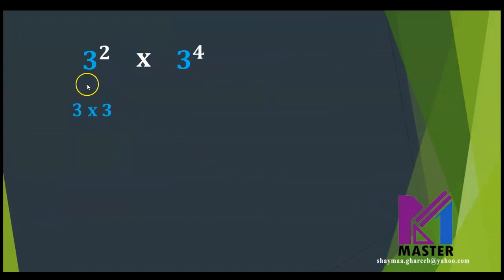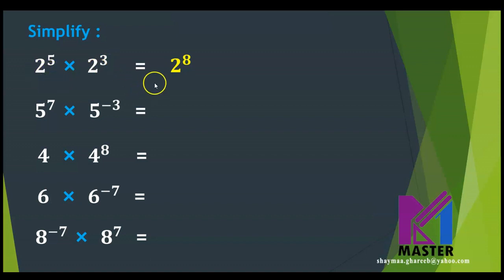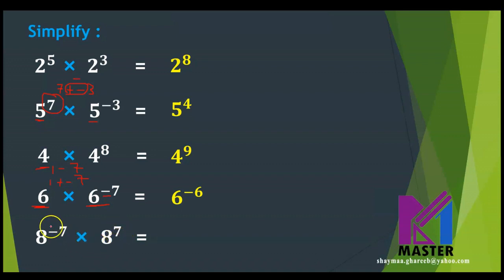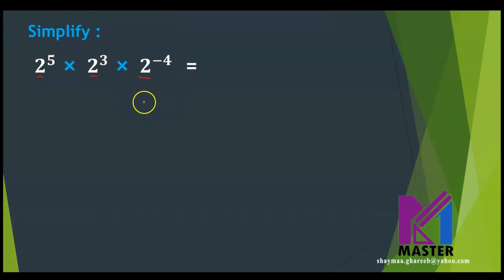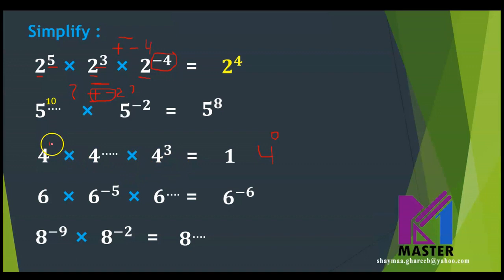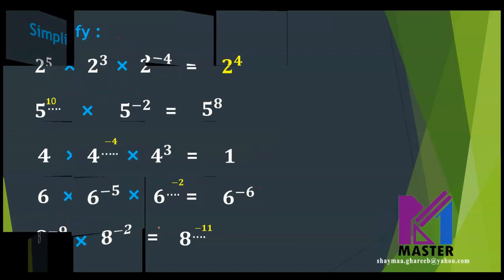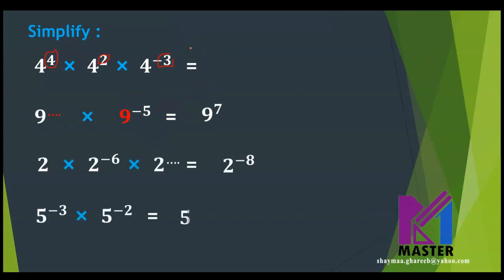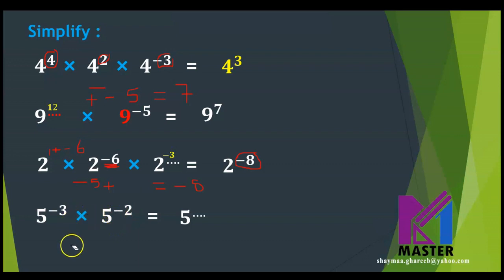Multiplying Indices | Year 6 Checkpoint